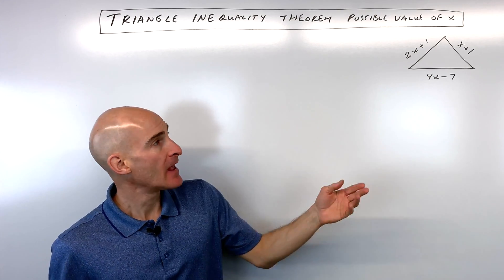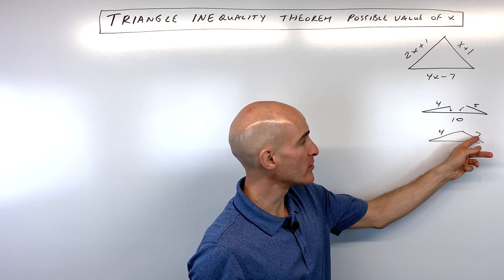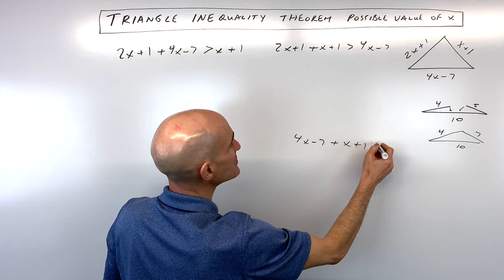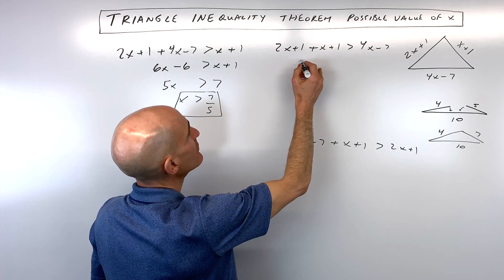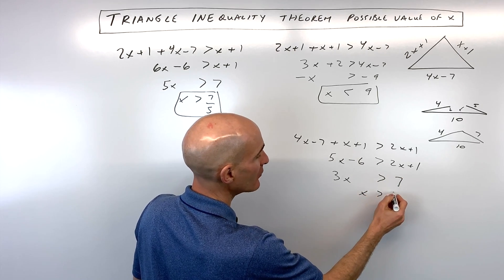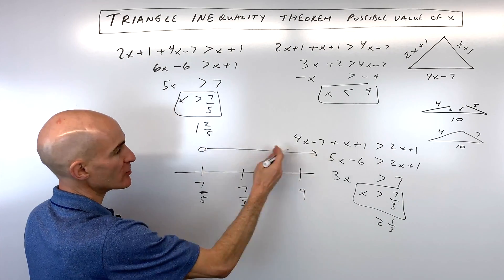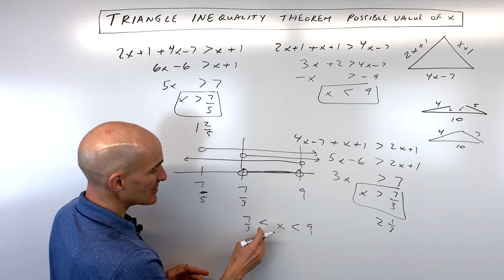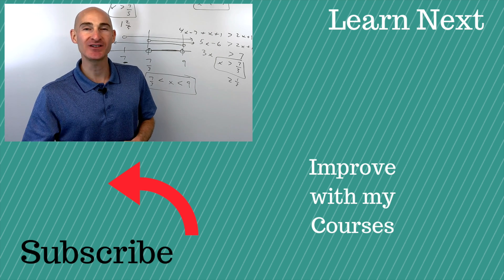Triangle Inequality Theorem Possible Values of x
Learn how to use the triangle inequality theorem to find possible values of x in this video math tutorial by Mario's Math Tutoring.  We discuss what is the triangle inequality theorem as well as solve an algebraic problem given 3 sides of a triangle.

Timestamps:
00:00 Intro
0:10 What is the Triangle Inequality Theorem?
0:53 How to write 3 Inequalities to solve for x
2:48 How to Plot Inequality Solutions on Number Line
3:37 How to Identify the Solution
3:55 How to write the compound Inequality that describes the Solution